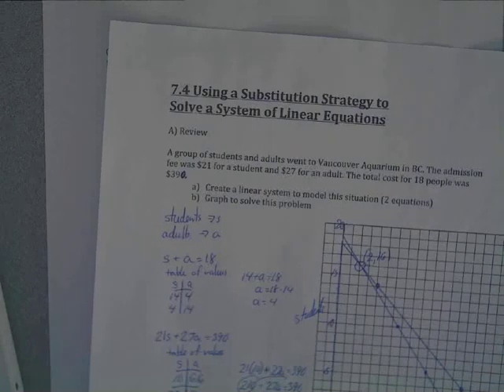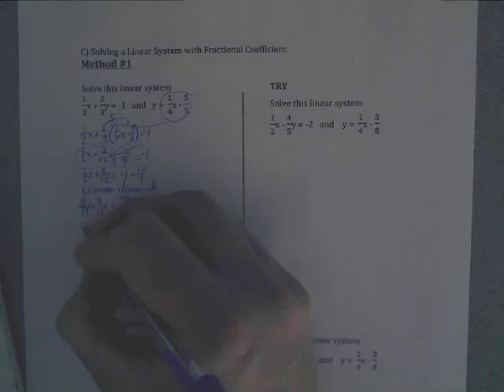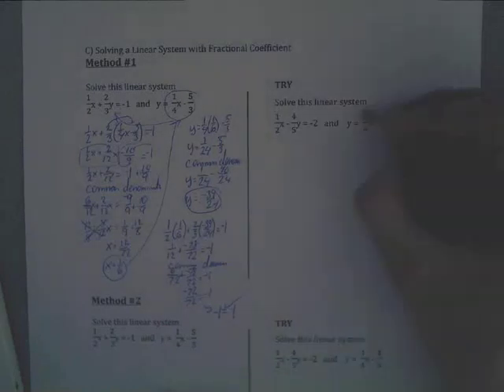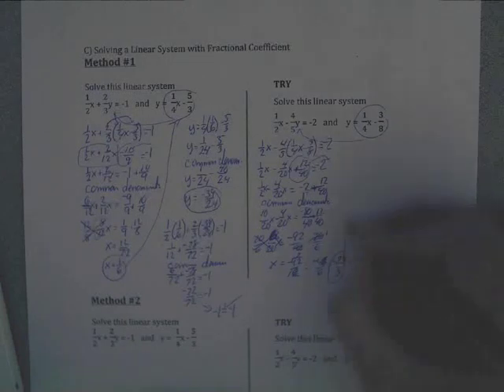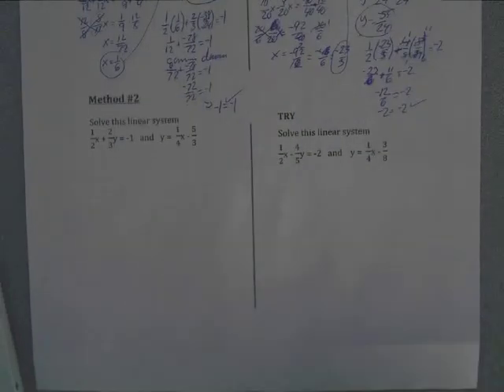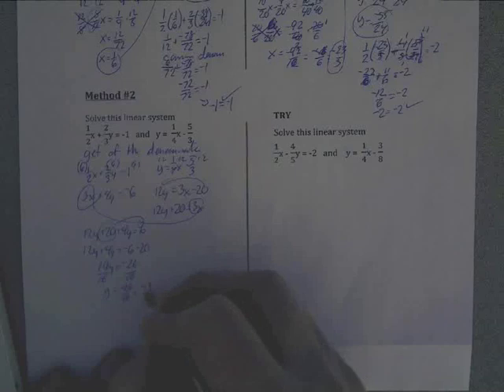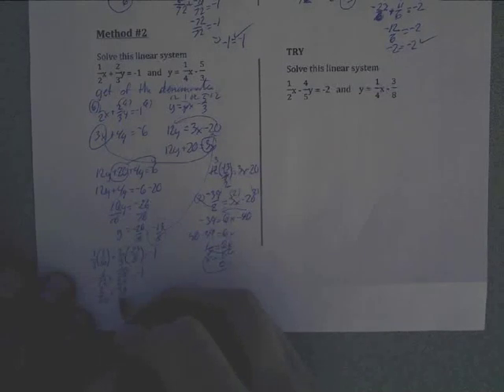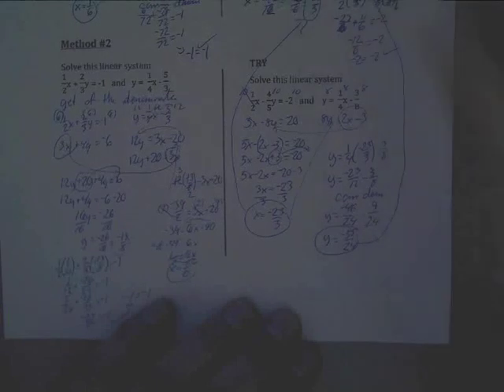7 4 Part 2 Using Substitution